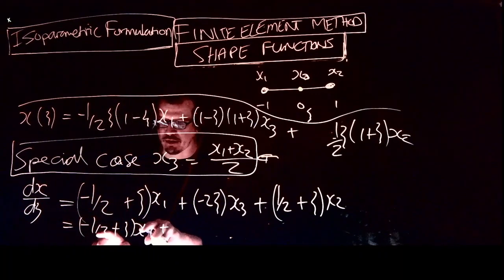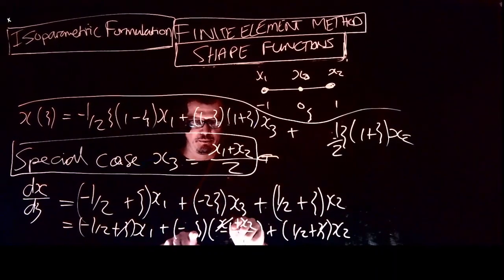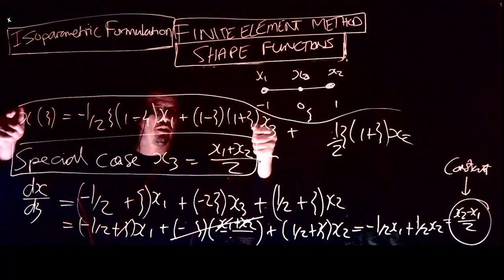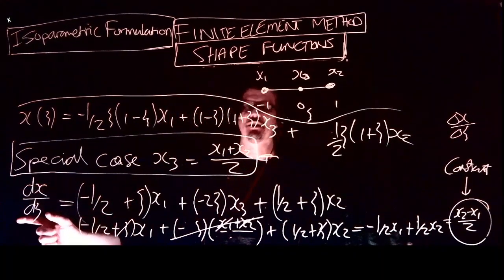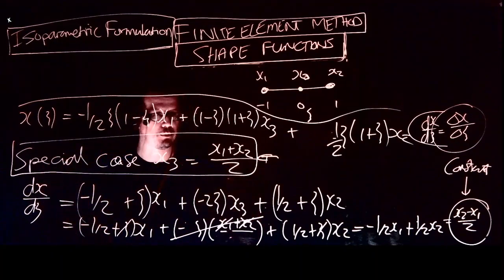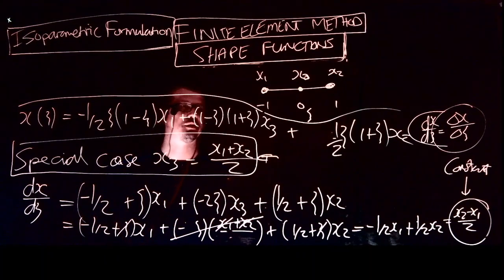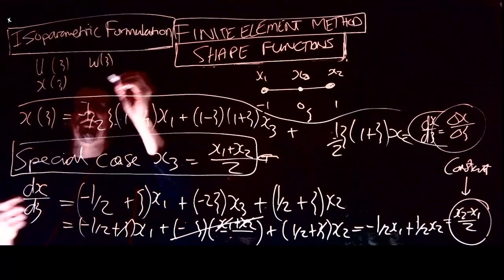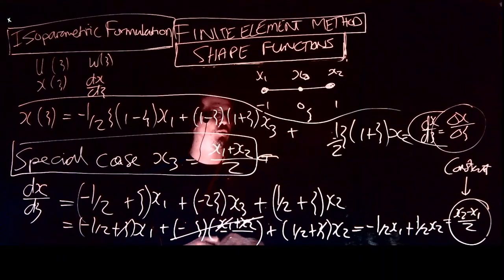W7V6P2 dxdxi Trim